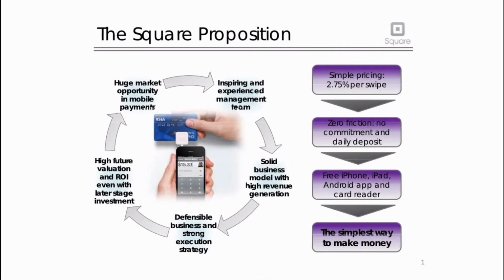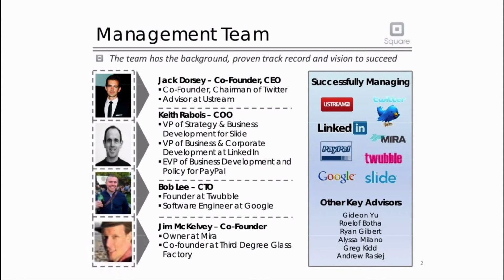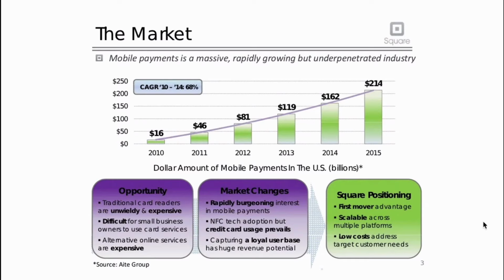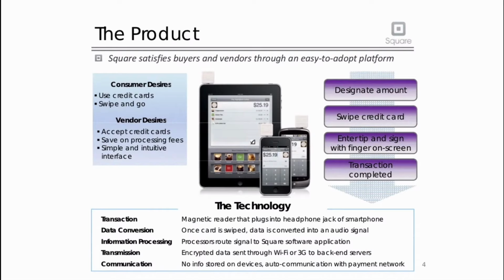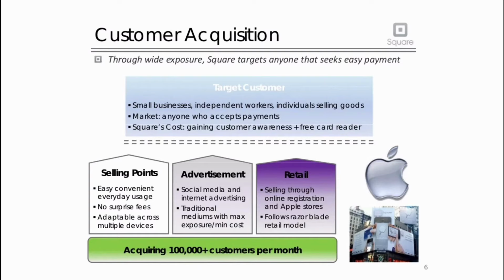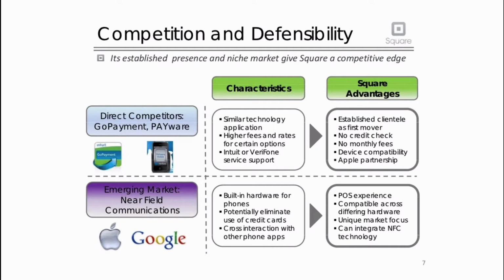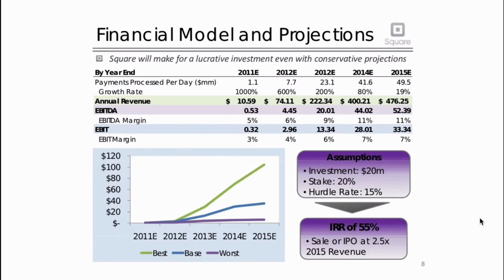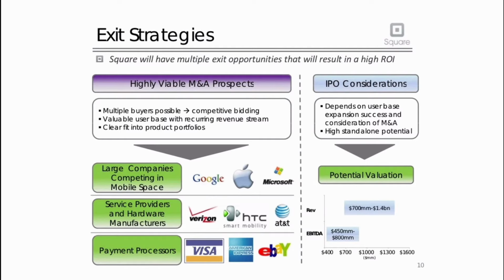How Square’s Pitch Deck Can Help You Raise Money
Square’s pitch deck is one of the more interesting investor pitch decks available online.  So, the question is what lessons can you apply to your pitch deck based on the Square’s pitch deck?

In today’s video, I’ll break down Square’s pitch deck presentation, slide by slide, so you can improve your investment pitch deck structure.  This will give you the best chance of raising venture capital.

I'll bet you’ll be surprised by my conclusions.

*if necessary